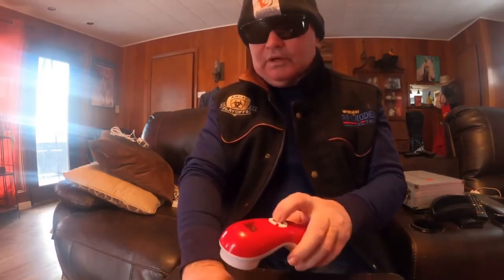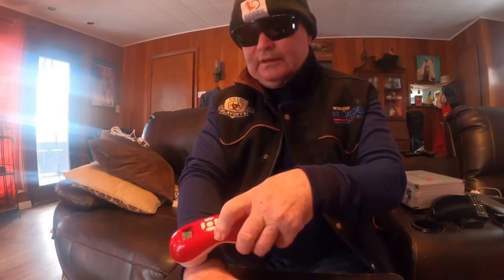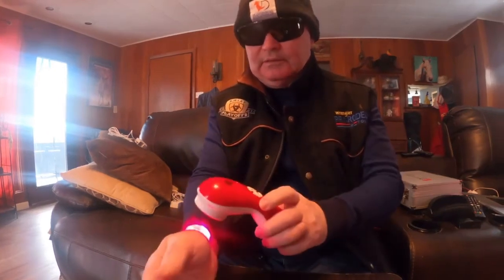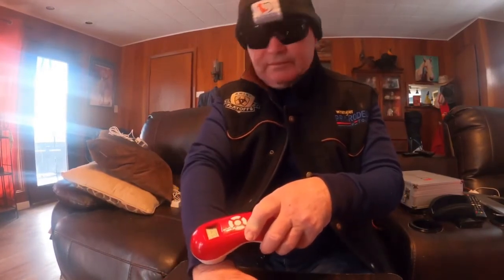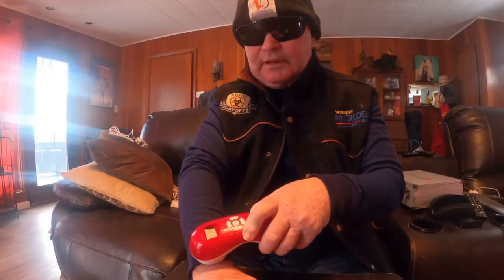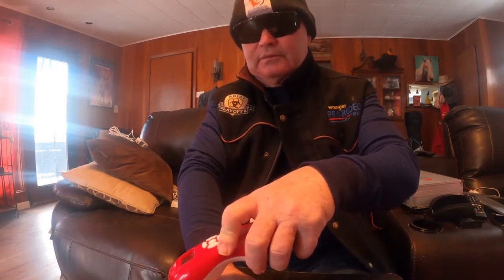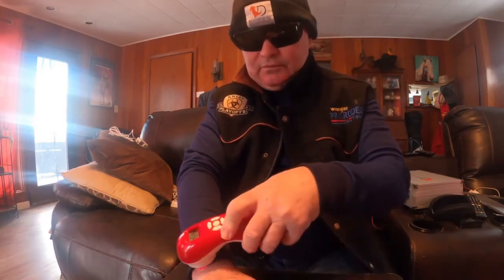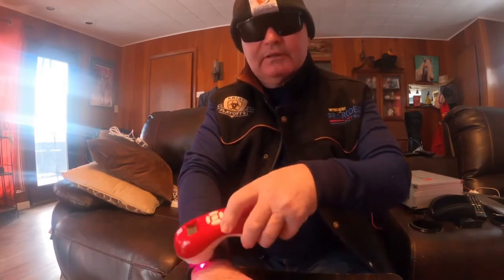Cold Laser Therapy Treatment for Arthritis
Troy Brandenburg demonstrates how he uses the cold laser or LLLT, low level laser therapy, to treat arthritis in his hands and to increase blood flow to the area.